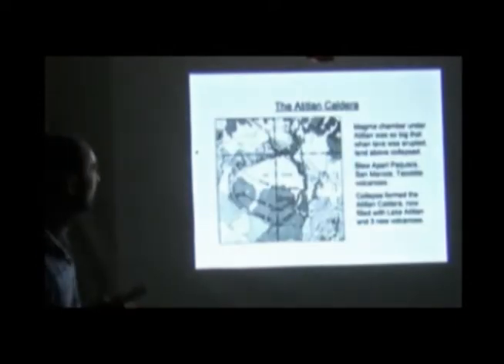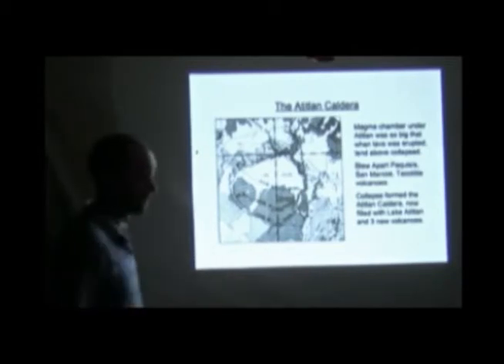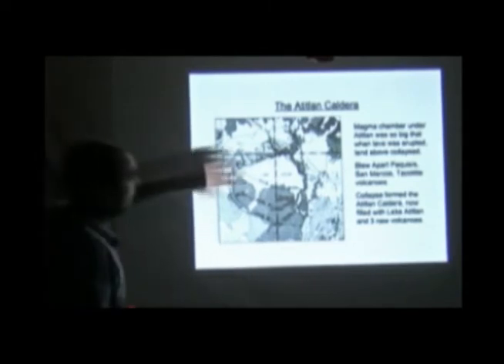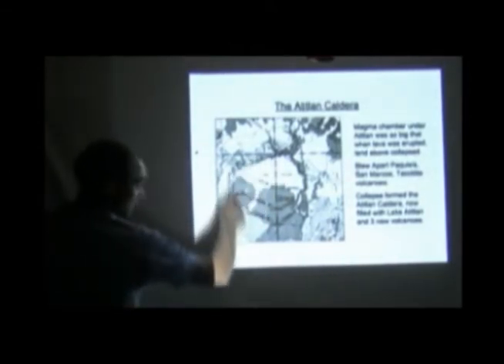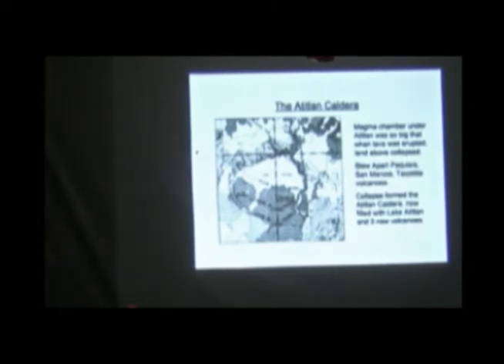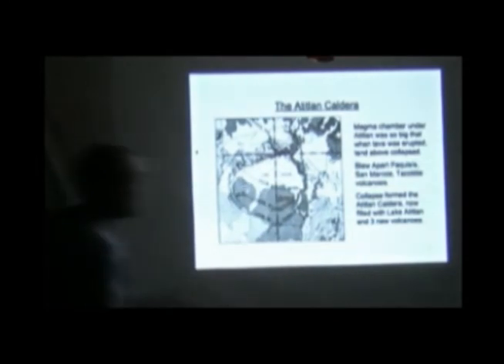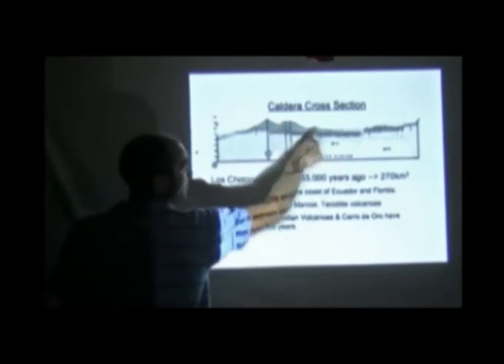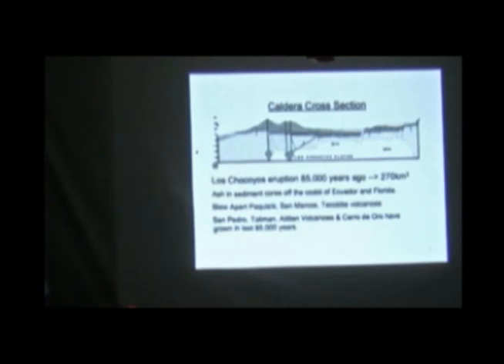Lake Atitlan Volcano Eruption, Landslides, Formation and Geology by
An excerpt from the video "Lake Atitlan Formation and Geology" lecture by Matt Purvis on Expert Night at El Barrio (Home of the Live Puma Event) in San Pedro La Laguna, Guatemala. For more information on Lake Atitlan go - Matt is also available for personally guided tours where he will more fully explain the geology and volcanic activity of the Lake Atitlan Basin and formations you will see on your tour. He is also available for groups and private lectures. You can find Matt by inquiring at D'noz Plaza and Restaurant located near the dock to Panajachel and San Marcos. D'noz also has up to date information about some of the great things available there in San Pedro, a health food store - and a restaurant serving delicious breakfast, lunch and dinner. If you are looking for a house to rent in San Pedro La Laguna has some great options.